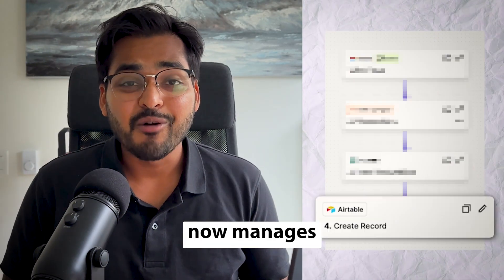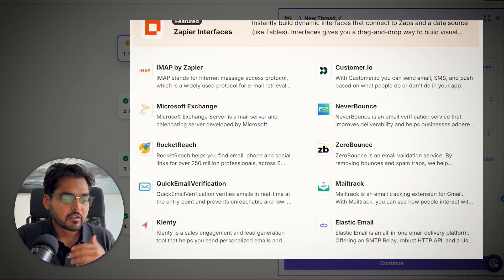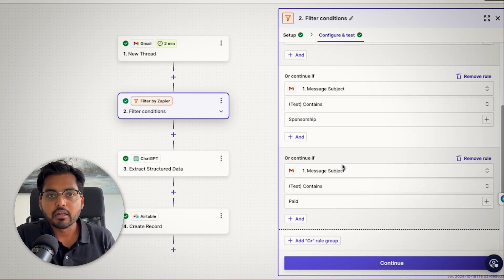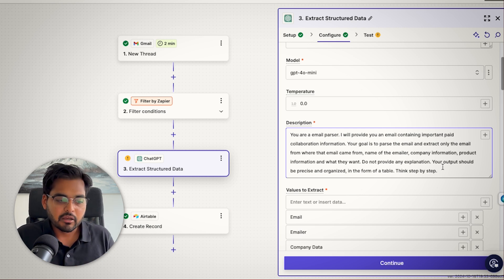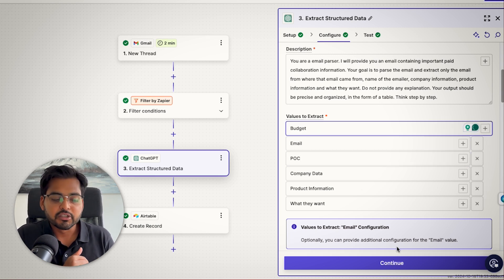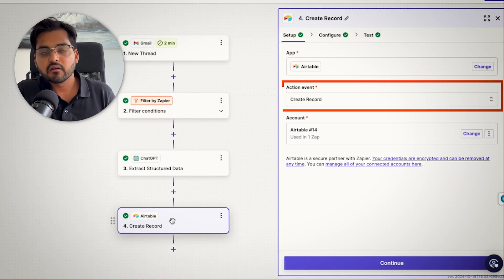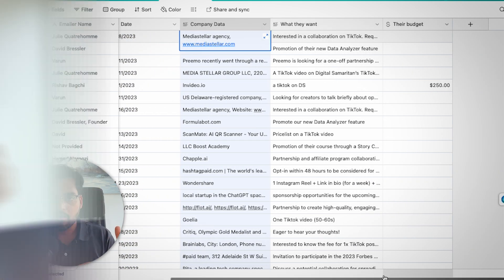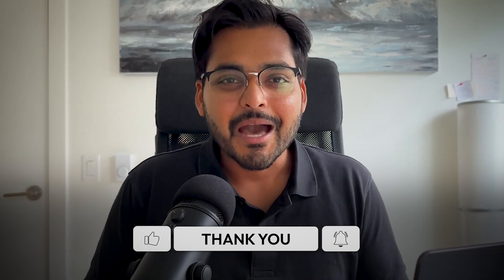STOP Wasting Time on Manual Lead Management!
STOP wasting time on manual lead management! 🚀 Transform your work life with AI automation and Zapier! 🚀 Are you tired of the boring, repetitive tasks involved in lead management? In this game-changing video, discover how Kushank Aggarwal leverages AI automation with Zapier to streamline the lead process effortlessly! 🧠✨ This is how your CRM can automatically extracts crucial information from new emails, categorizing leads based on budget thresholds and notifying your team, all without lifting a finger. Don't let tedious work hold you back—let technology do the heavy lifting! Join Kushank in this demo of the ultimate lead management solution to boost productivity and free up your time for what truly matters. 🔍📈